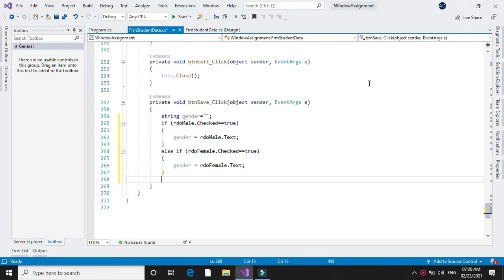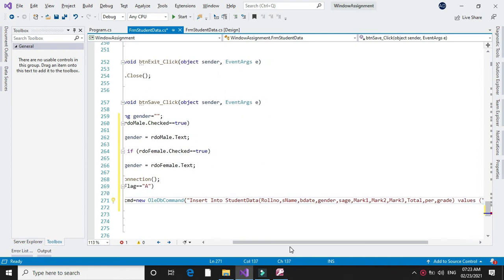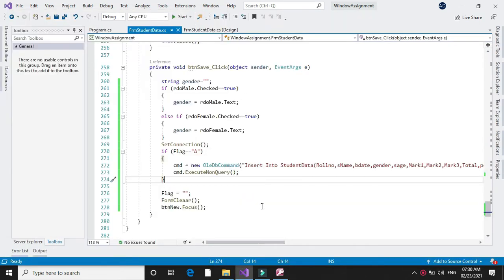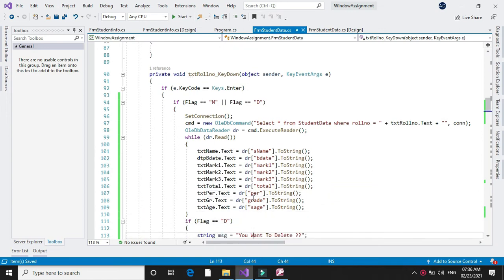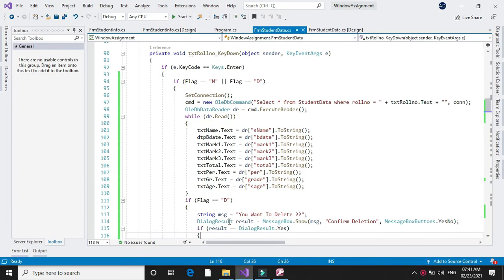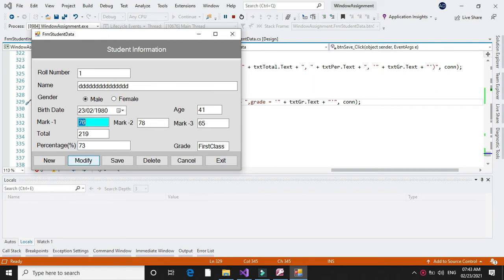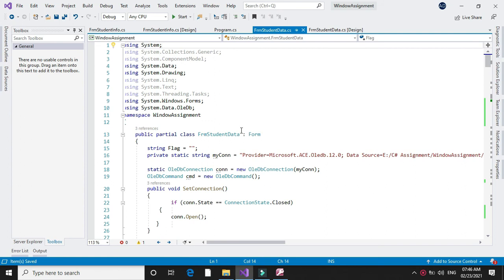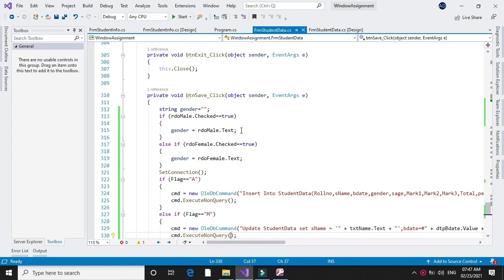Windows Application For Inserting Data To Student Table and calculate Age, Total and Per Part 2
Windows Application For Inserting Data To Student Table and calculate Age, Total and Percentage Part 2 with C#